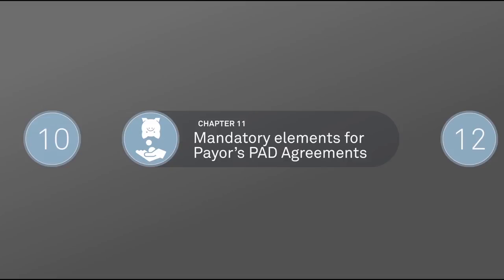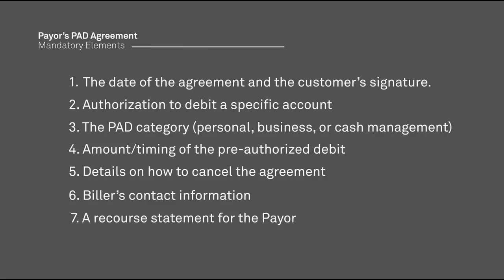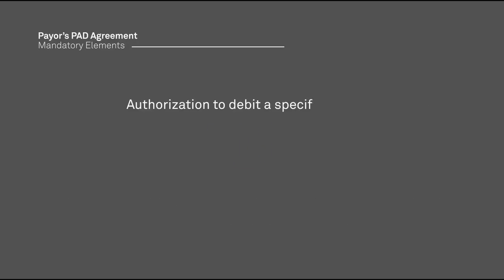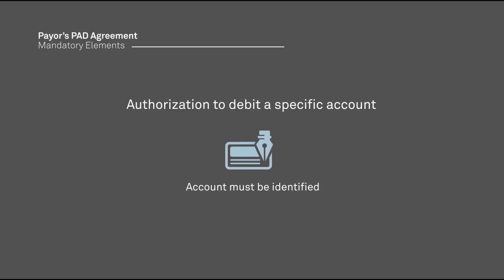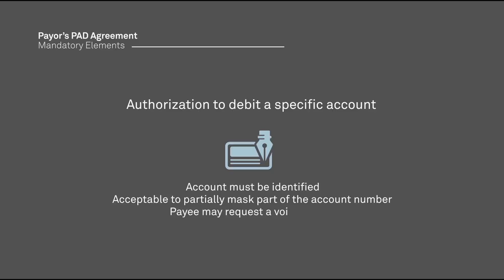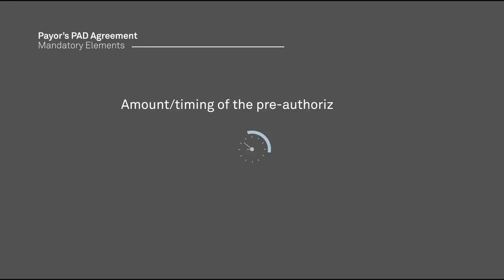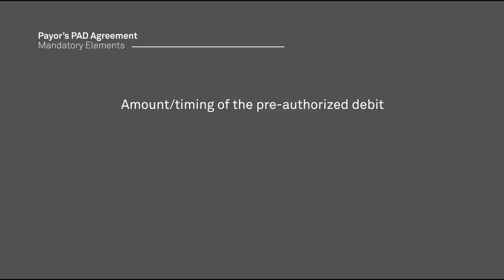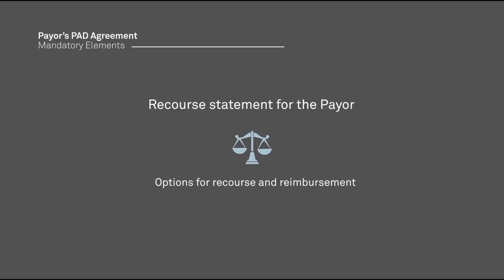Module 2 – Chapter 11: Mandatory elements for Payor's PAD Agreements